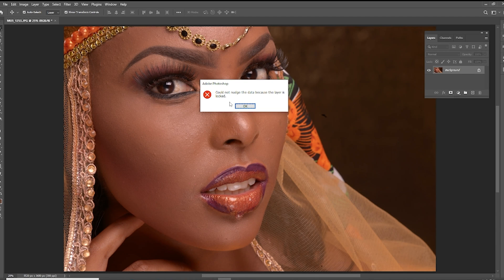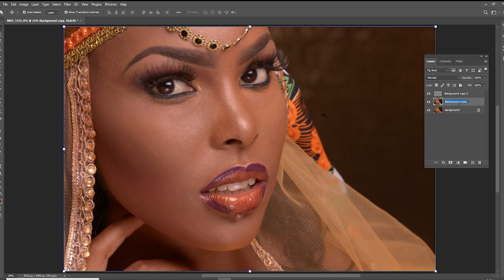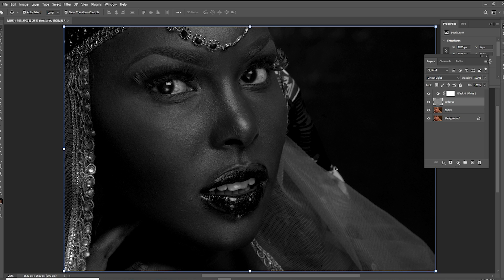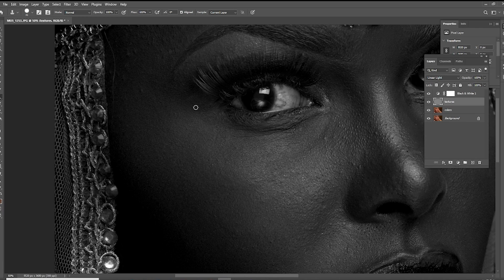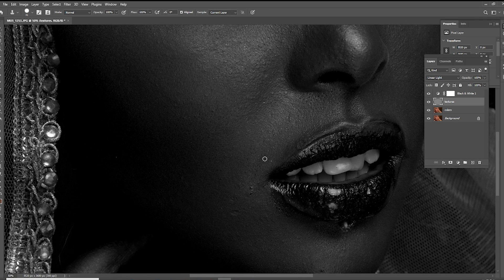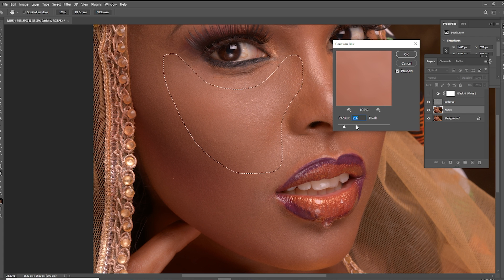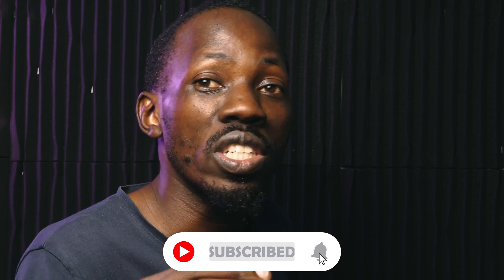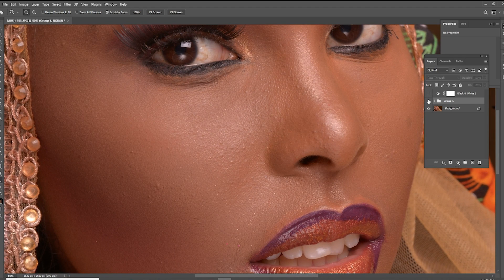Face Smooth In Photoshop | Simple Frequency Separation Tutorial 2022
This Face Smoothing Photoshop tutorial will take you through the  Frequency Separation techniques. You will learn how to edit skin like pros.

Beyond his success in the photography business, Oscar Ntege is also the founder of Clicks of Hope which is a movement of photographers, makeup artists, and other visual storytellers using their talents, time, and skills to make communities better

Face Smooth In Photoshop | Easy Frequency Separation Tutorial 2022